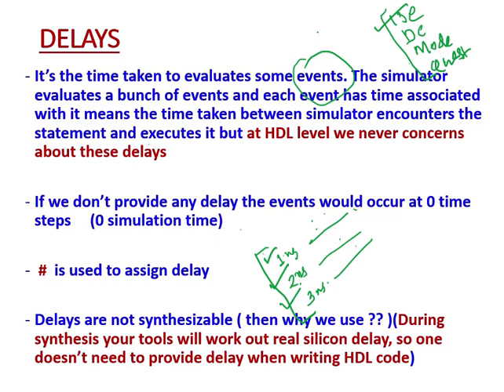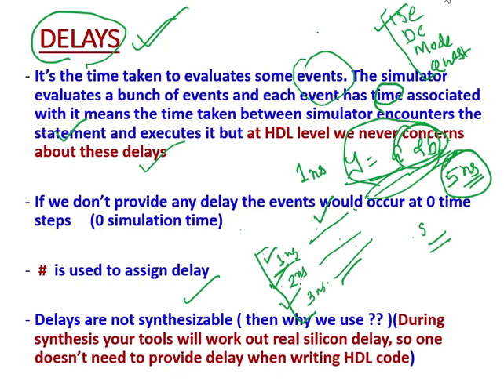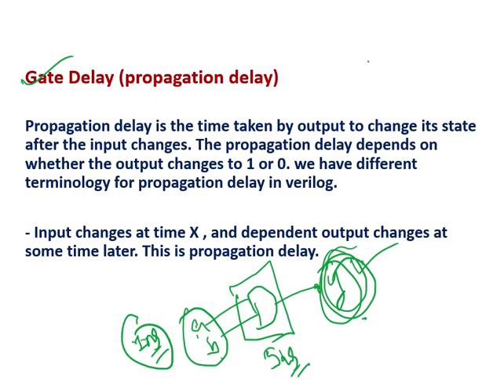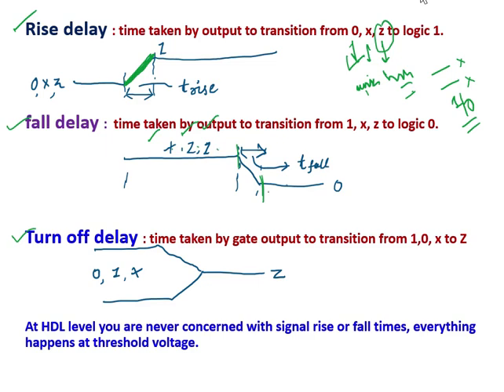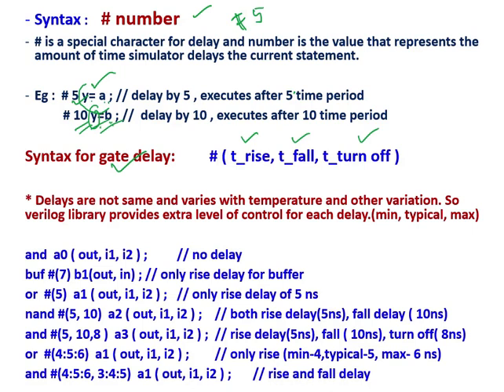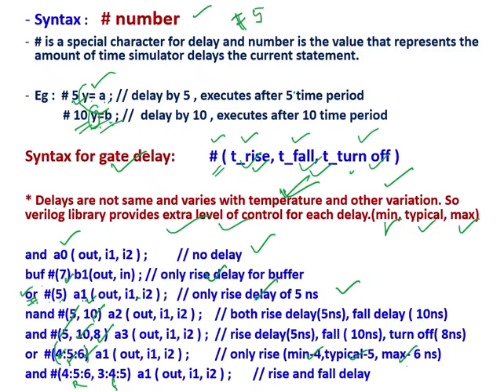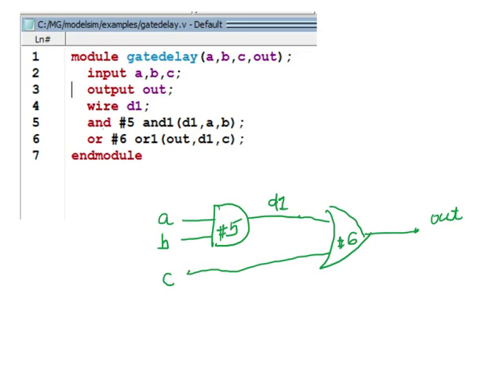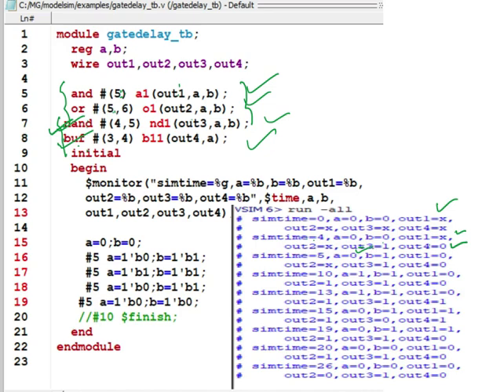#17 Delays in verilog | Rise time, fall time,turn off delay explained in details with Testbench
in this verilog tutorial delays in verilog has been covered . Different type of delay such as rise time, fall time and  turn off delay has been Iexplained in details with verilog code . Test bench code has been provided for delays .

Happy Learning